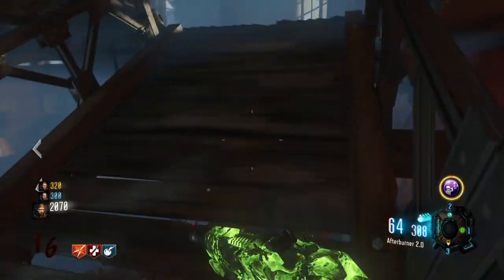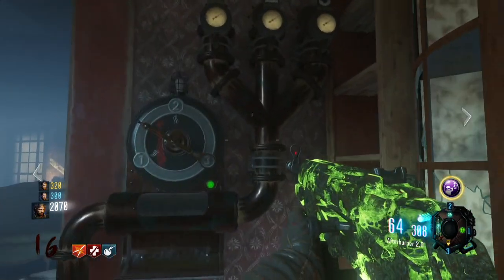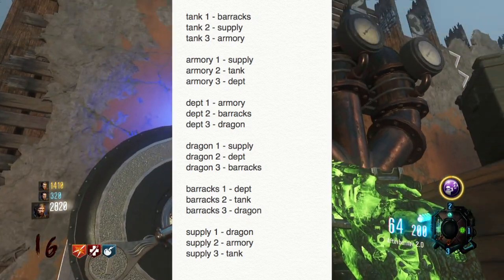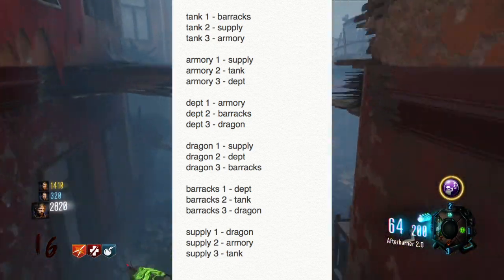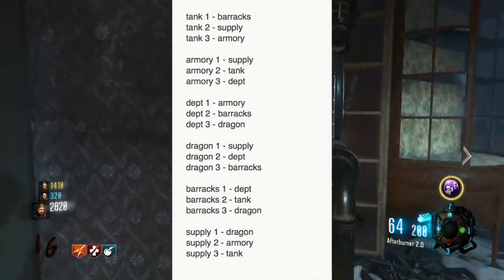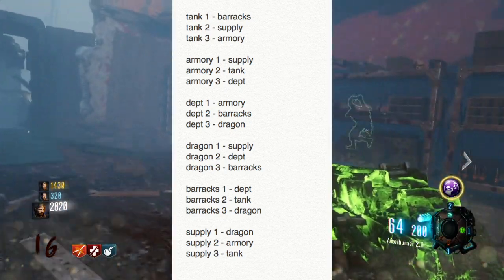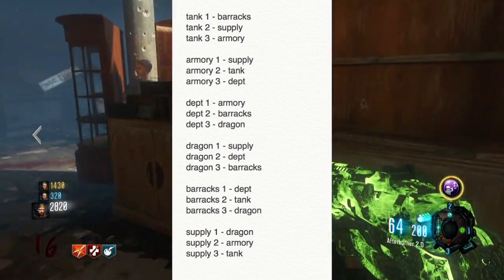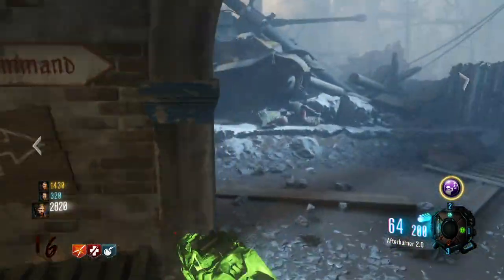Gorod Krovi - All Valve Combinations | Complete Guide On How To Do The Valves | Super Simple Guide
If you enjoyed this video be sure to leave a LIKE rating! It helps a lot!

I hope you enjoyed it and I hope you will continue watching my videos in the future!